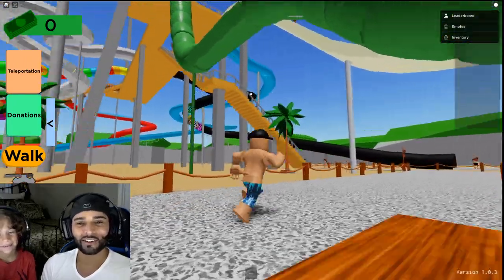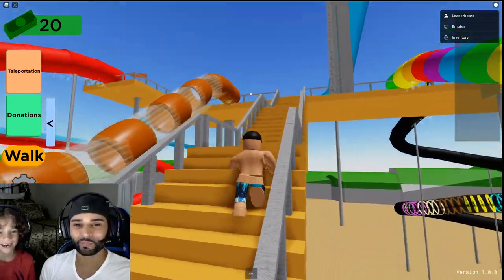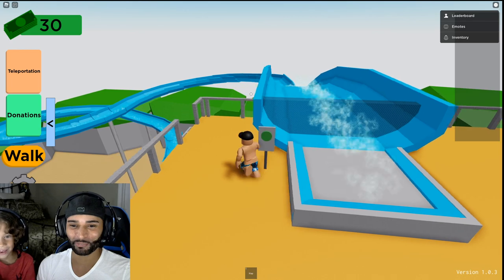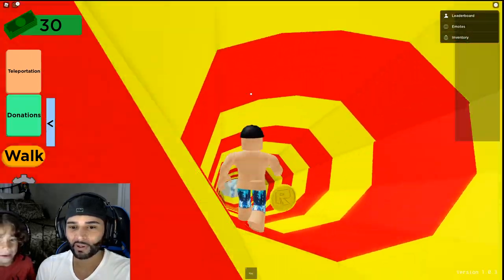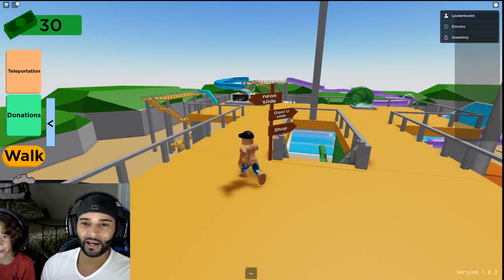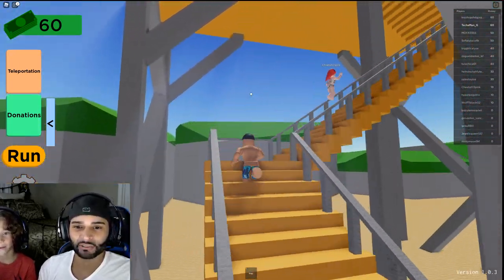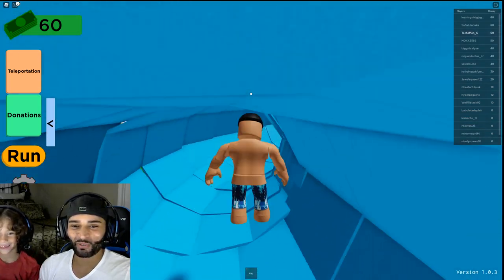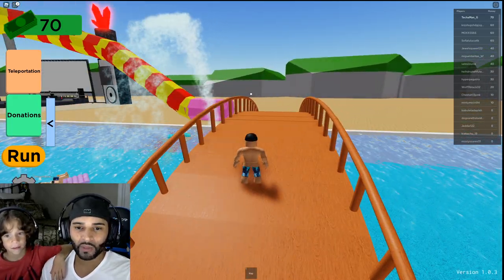Roblox - Water Park - Slip'N and Slide'N!!!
Join Techa Fam Gaming's Techa Man G and Techa Boy D in playing Roblox Water Park for the first time.

This is a BRAND NEW gaming channel bringing you exciting play through of all your favorite games!

Let’s keep the comments positive and remember to have fun!